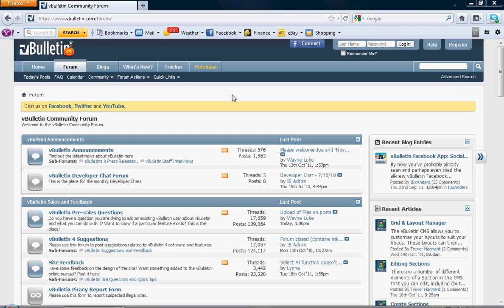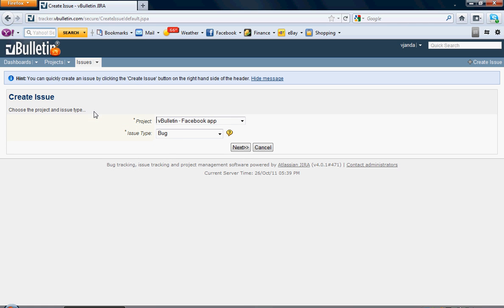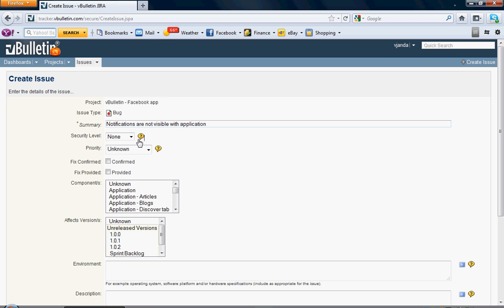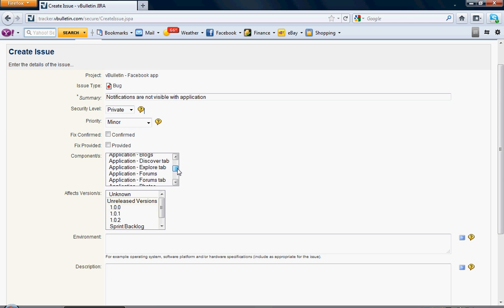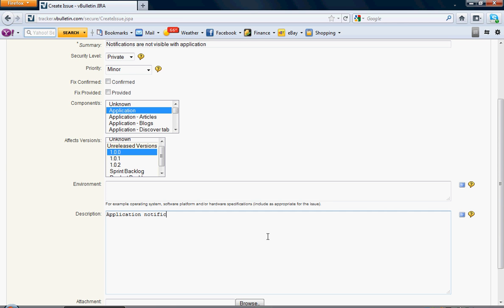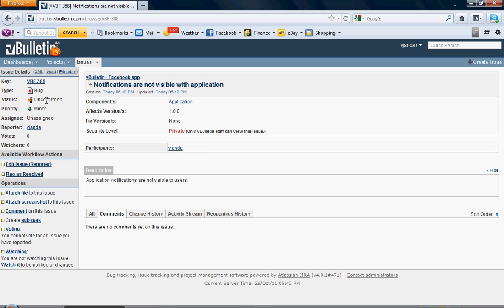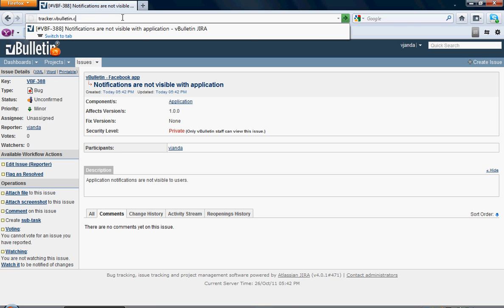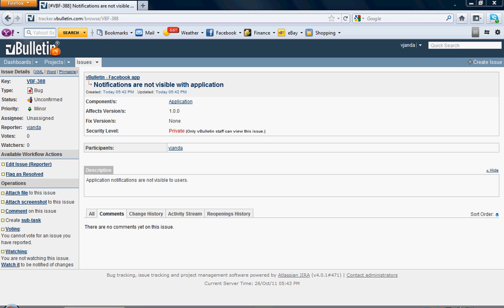How to use JIRA in vBulletin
Step-by-step instructions on how to create and check the status of an issue using JIRA issue system.